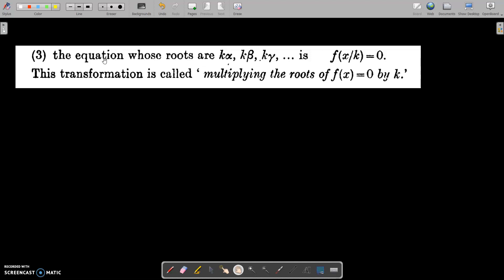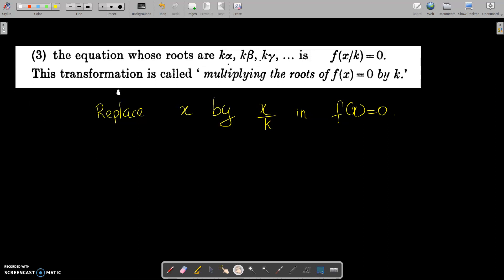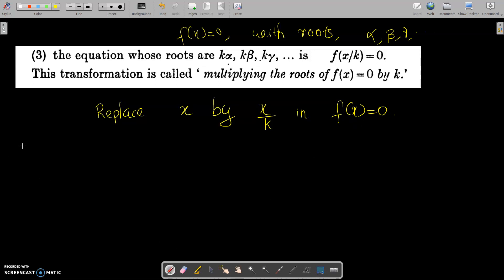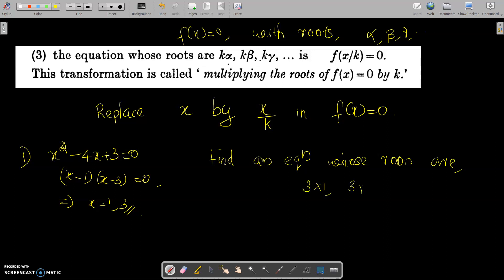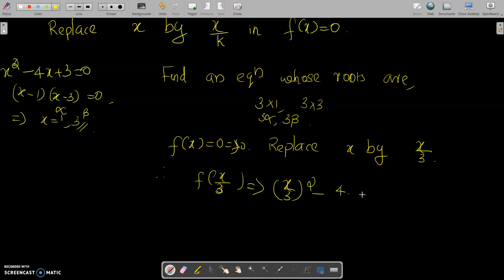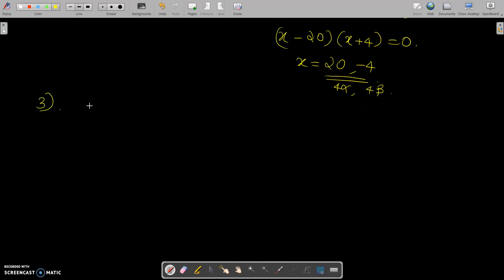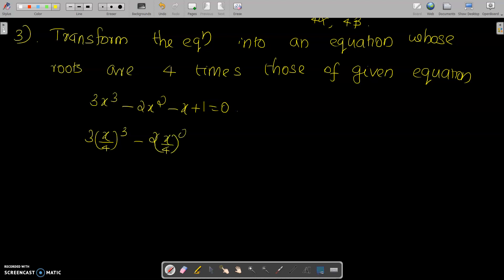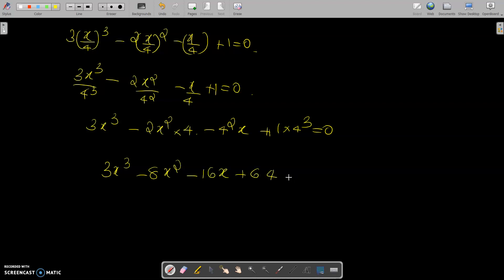Transformaton of equation | Roots multiplied by k | Theory of Equations | Class-8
Kannur University | Fifth semester Bsc Mathematics | Module 2-Class 8